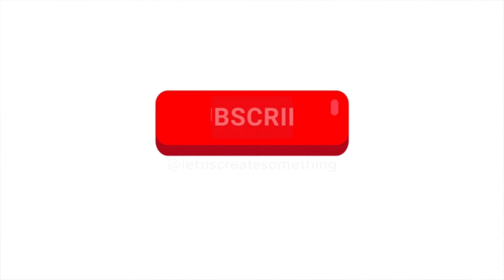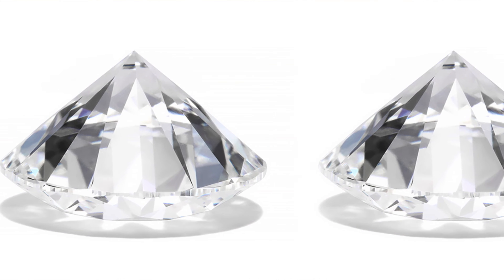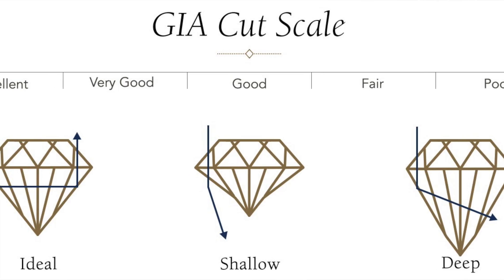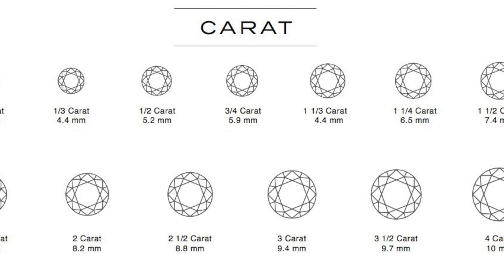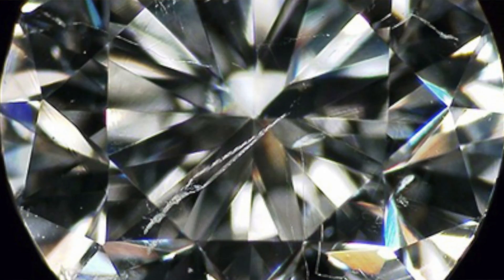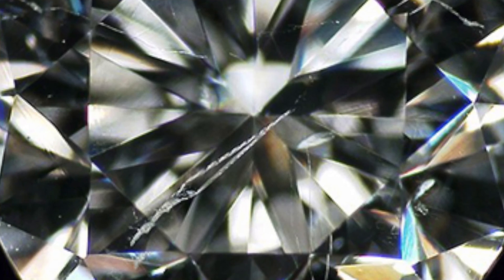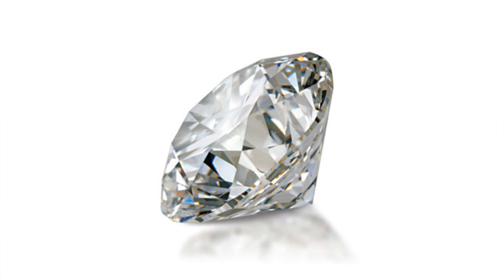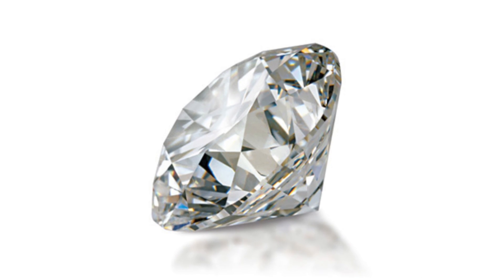Diamond Vs. CZ (Cubic Zirconia). Which is better/how are they different/when to spend more?(2020)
If you are interested in Moissanite or Lab Grown Diamonds check here:
Charles and Colvard
More accurate diamond and moissanite tester
Metal tester
Gemstone tester
Metal test kit

Resources to help you learn:
Item of the week "Just for Fun"

Two stones- Diamond and Cubic Zirconia (CZ). One Natural and one synthetic, one cheap and the other can be very costly, one can last and the other has concerns with durability.  Is there a clear winner or will it depend on the situation? That is the golden question of the day.

Both Diamond and CZ come with certain stigmas, stereotypes and misconceptions. some of these are positive, but others have very negative elements. The debate between these stones often comes down to the price conversation and whether diamonds are worth the much heavier price. Are diamonds still a viable option with such a seemingly inexpensive alternative?

We are looking into the 4 C’s of diamonds to try and find where the differences may be between the two most common options for sparkly jewelry stones.

Because there is such a massive price difference I suspect the debate and confusion will continue, but I hope this video helps with some of the common questions.

Your Average Jeweler is a participant in the Amazon Services LLC Associates Program, an affiliate advertising program designed to provide a means for sites to earn advertising fees by advertising and linking to Amazon.com.